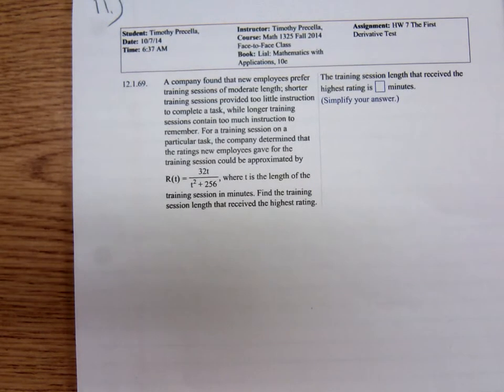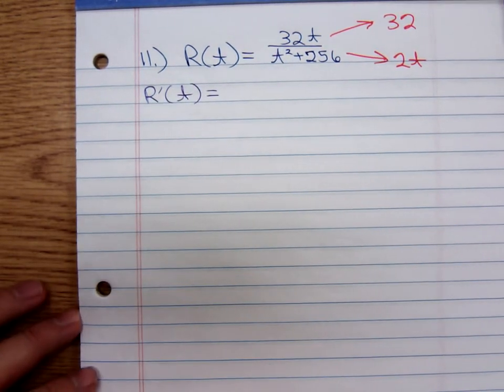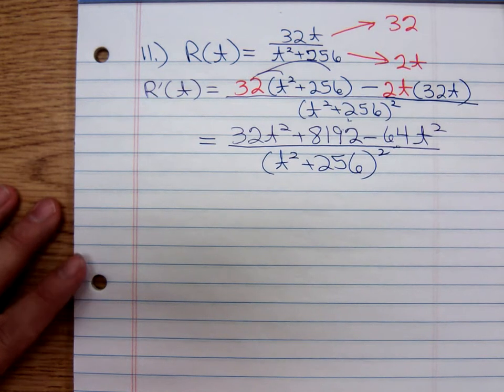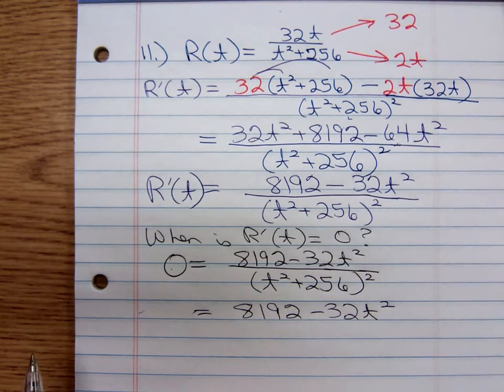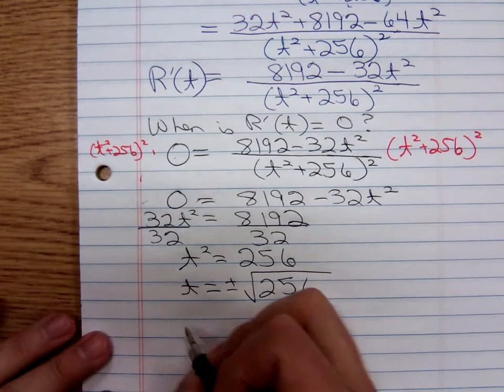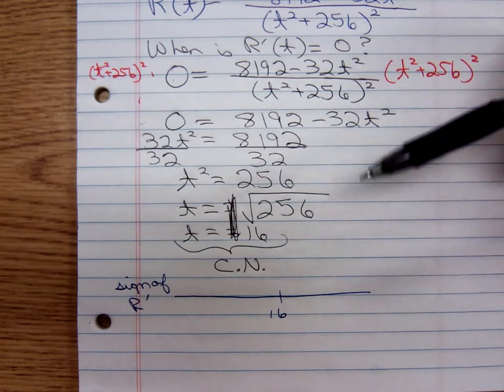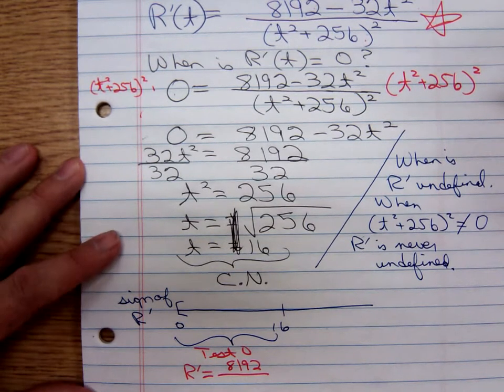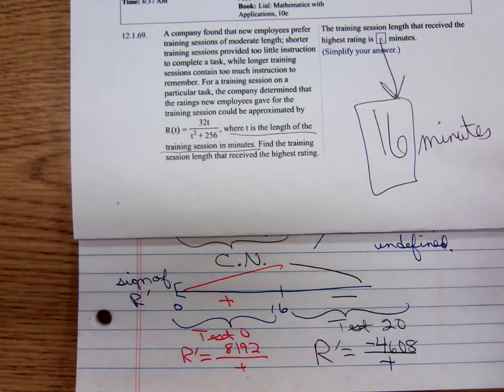Math 1325 First derivative Test Training Session Word Problem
Tim works another word problem in Math 1325 using the First Derivative Test.